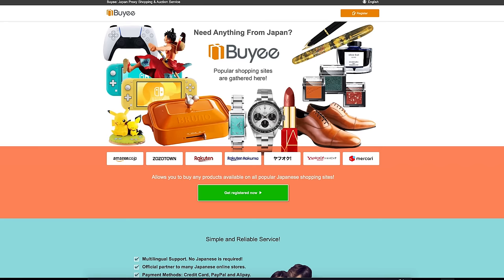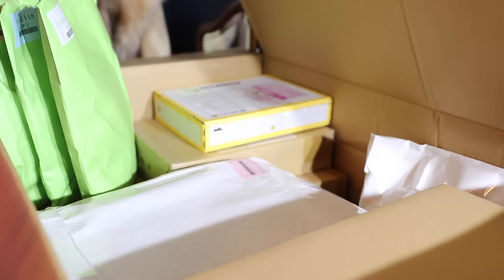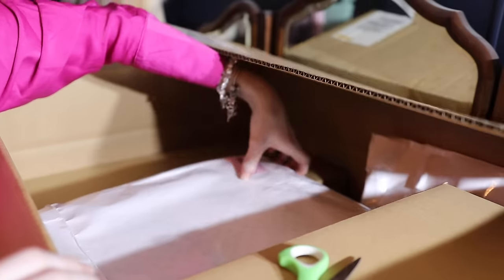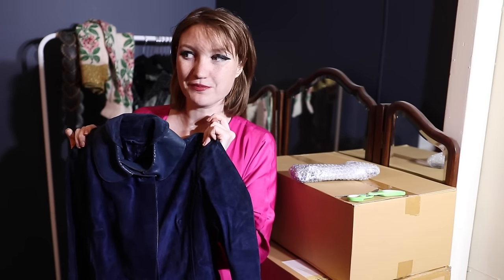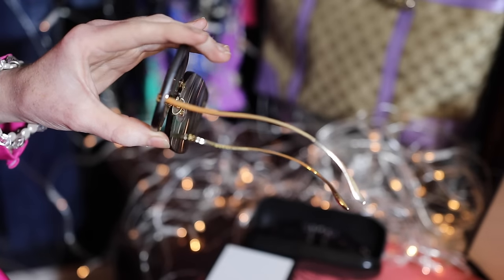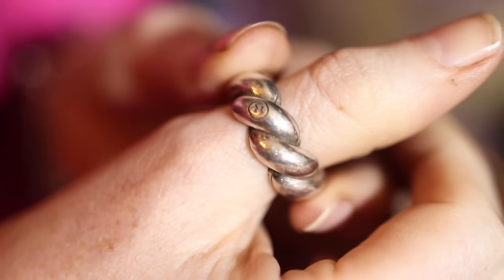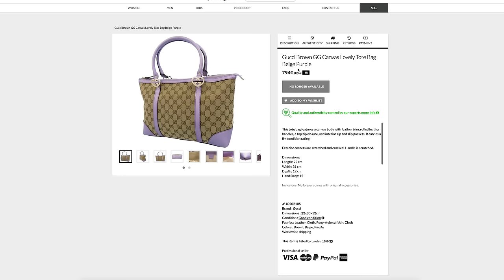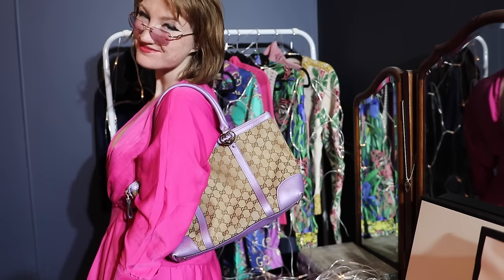BUYING SECOND HAND LUXURY FROM JAPAN | TRYING THE "BUYEE" SHOPPING SERVICE!!! *risky Gucci haul*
BUYING SECOND HAND LUXURY FROM JAPAN | GUCCI FROM JAPAN | CHANEL | DIOR | DESIGNER BAGS | LUXURY SHOPPING | SECOND HAND LUXURY | THRIFT SHOPPING | THRIFTING ONLINE

So many of you watched my tips on shopping for luxury items in Japan, and even if you can't get to Japan to shop designer items yourself, you can still shop all the amazing quality second hand luxury bags at reasonable prices online using BUYEE, and as we find out in todays video, you can get a real bargain!

Whether you're after  second hand Louis Vuitton, Gucci, Dior, Chanel, Hermes or more, there is a huge variety of vintage and more recent high quality luxury pieces going for a great price.